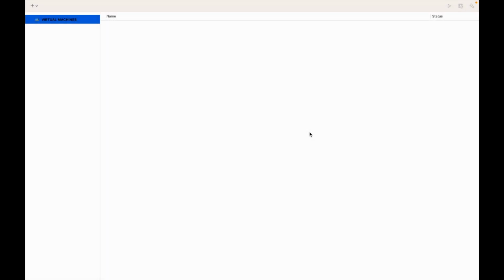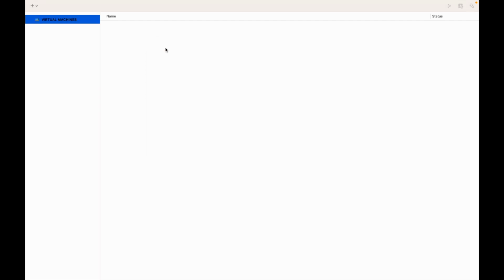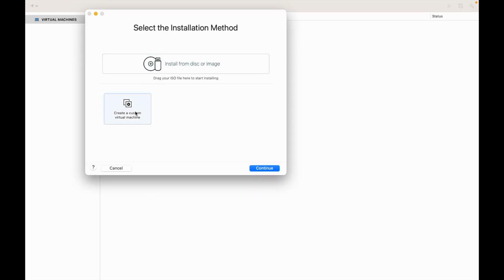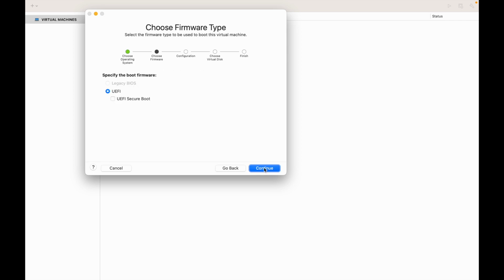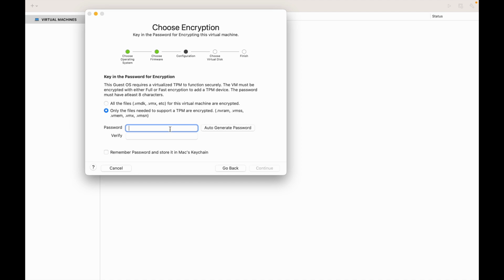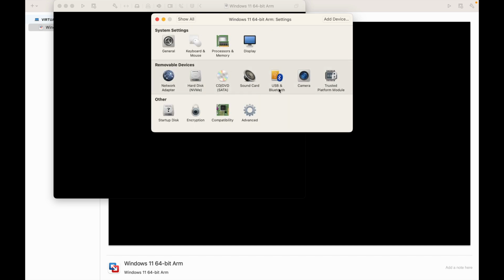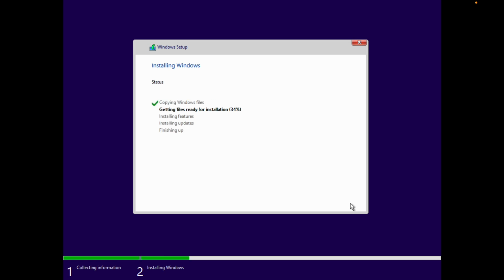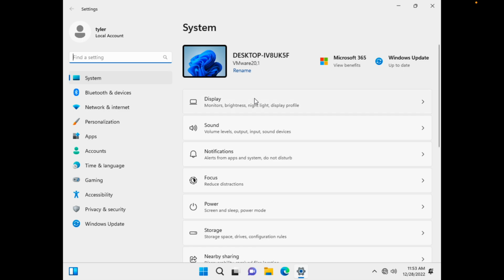How to create a Windows 11 virtual machine using VMware on Apple Silicon (Fusion 13 Edition)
UUPDump is up again after being down for about half a week, and this video is finally feasible.
With the Windows 11 22H2 arm64 ISO compiled from UUPDump loaded onto a bootable installation drive and the very latest version of VMware, say bye to all the hassle around running Windows 11 on Apple Silicon.

As promised, here's the link to a more detailed guide to the installation process: